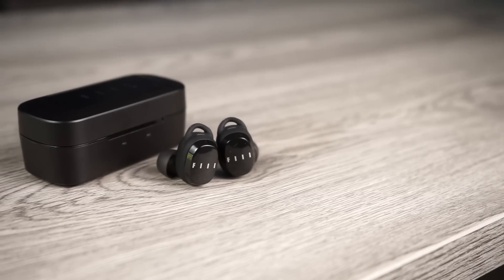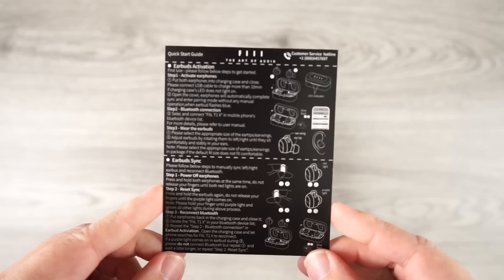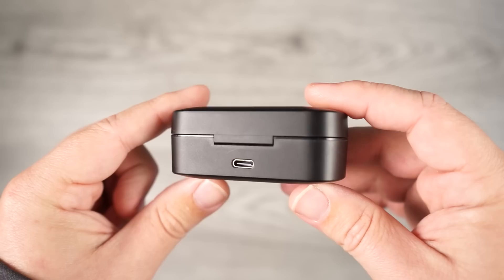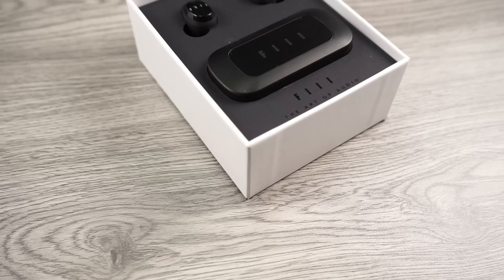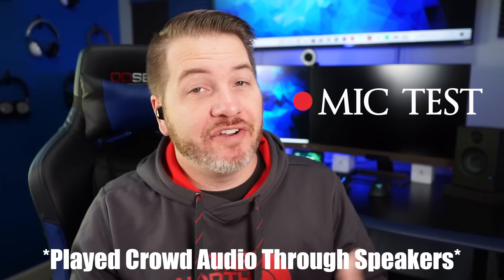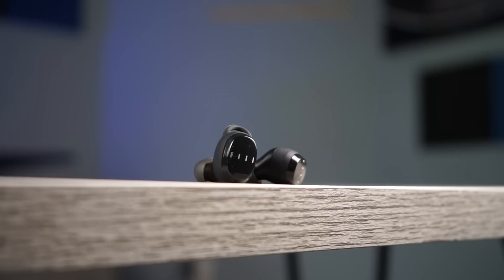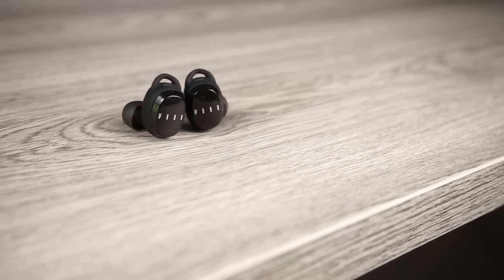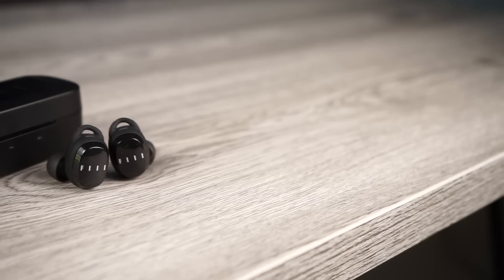Absolutely Worth It! : Fiil T1 X True Wireless REVIEW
My experience with products from Fiil in the past has always been me thinking their headphones were somewhat overpriced. however, these are quite the opposite. You get some pretty nice features and stellar sound all for $50. yep, that's it. Enjoy!

PSN: kvmartin
Steam: Gamesky